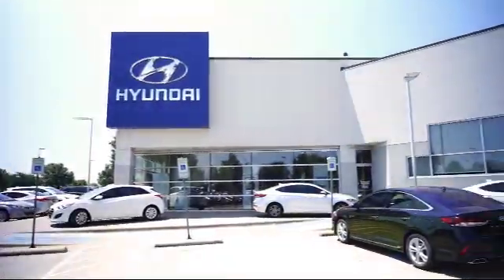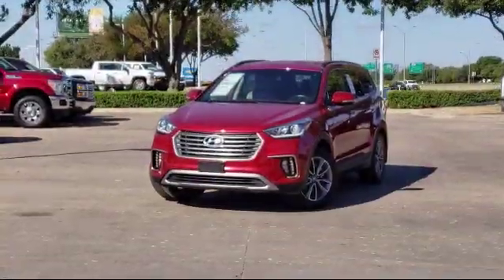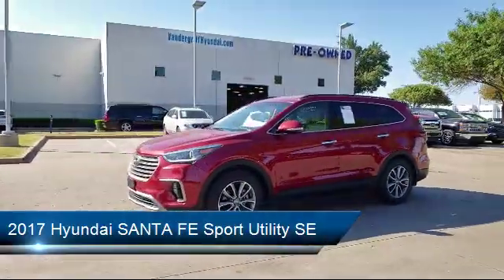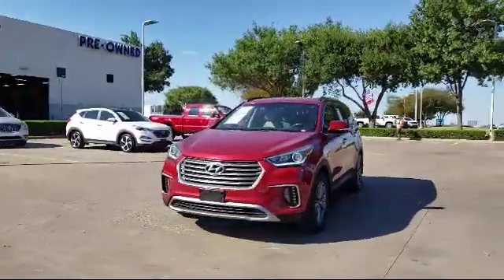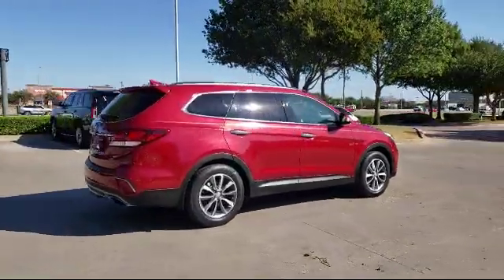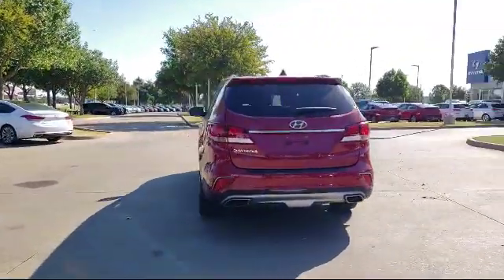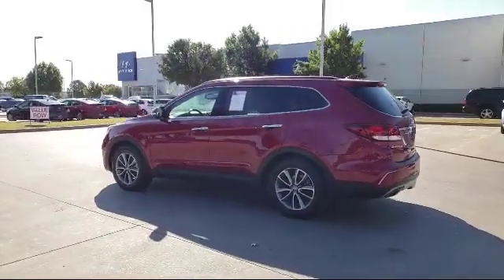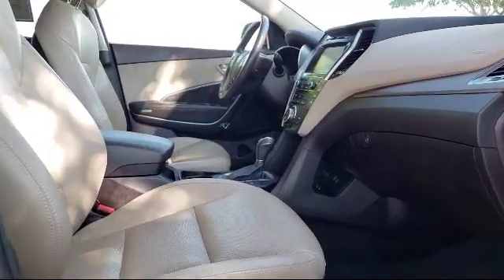2017 Hyundai SANTA FE Sport Utility SE Arlington Mansfield Grand Prairie Dallas Fort Worth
2017 Hyundai SANTA FE Sport Utility SE Stock Number: HU195259 Vin:KM8SN4HF1HU195259.

Vandergriff Hyundai
1120 I-20 West